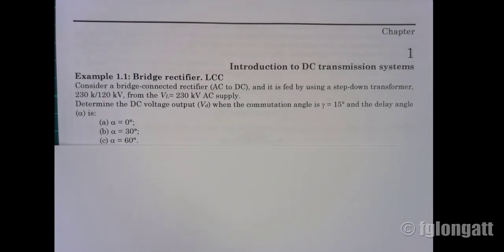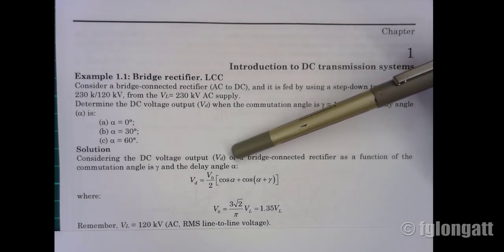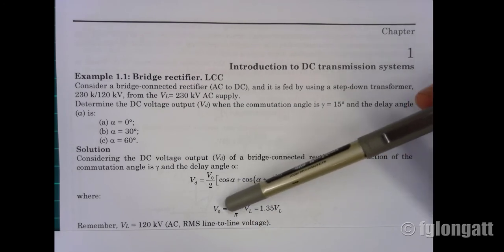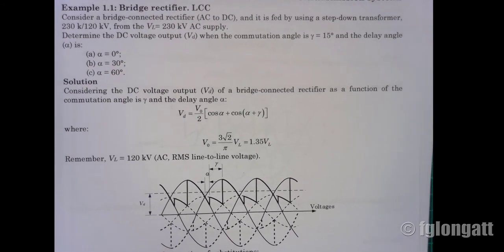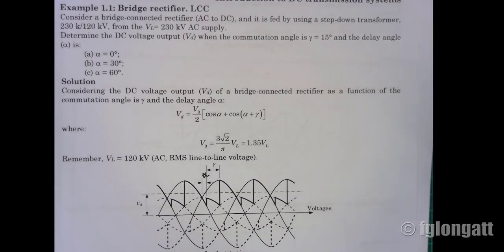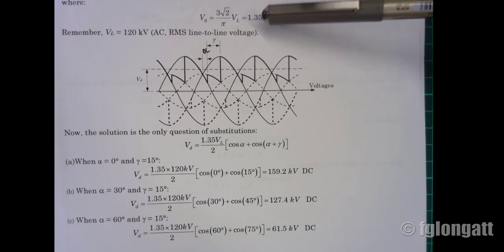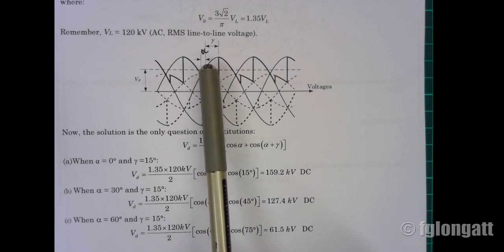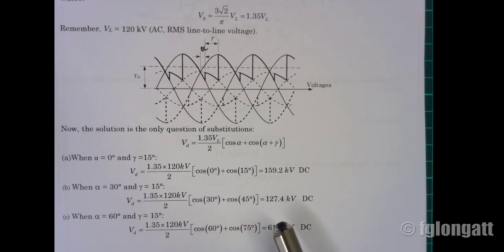Example 1.1, Bridge rectifier. LCC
Consider a bridge-connected rectifier (AC to DC), and it is fed by using a step-down transformer, 230 k/120 kV, from the VL= 230 kV AC supply.
Determine the DC voltage output (Vd) when the commutation angle is Gamma = 15° and the delay angle (alpha) is:
(a) alpha = 0°;
(b) alpha = 30°;